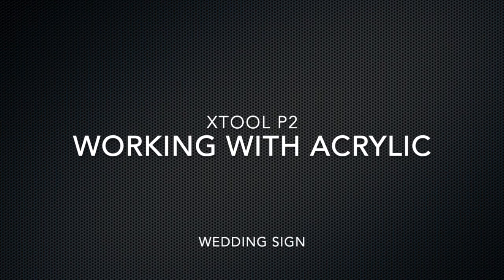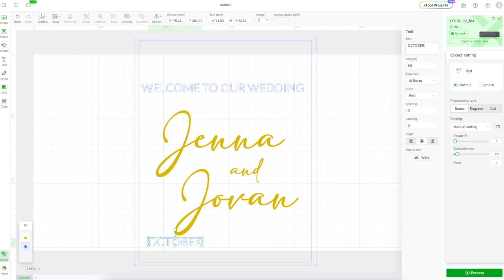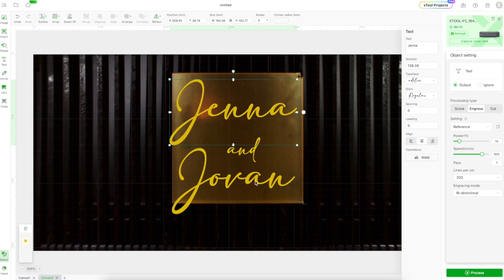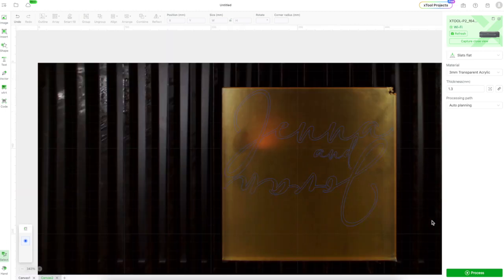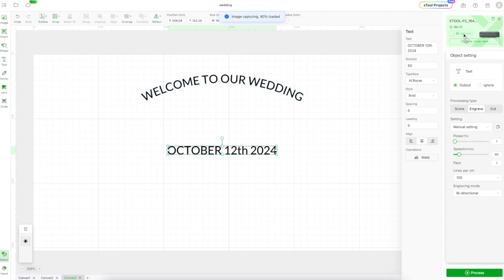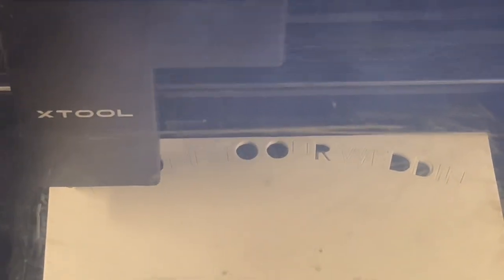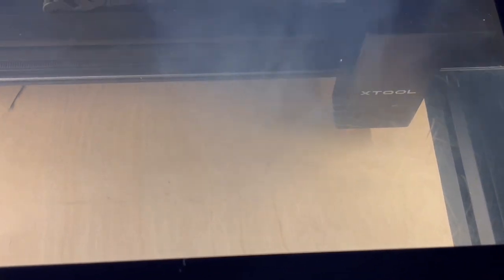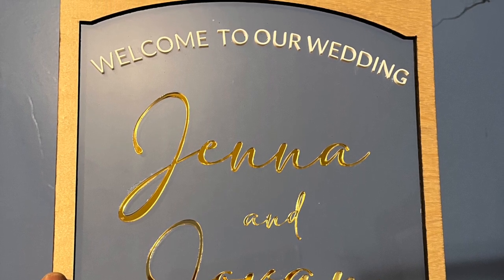How to Make a Acrylic Wedding Weclome sign with xTool P2 CO2 laser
How to Make a Acrylic Wedding Welcome Sign with  xTool P2 CO2 laser

Let's make a Acrylic Wedding Welcome Sign with P2. Paul Langdon will show you how to make it step by step.

VIDEO TIMESTAMPS
00:00 Introduction
00:24 Material for the project
00:55 P2 Key Feature hightlights+Project time you need
00:56 Design and edit patterns in xTool Creative Space (XCS)
06:17 Project making
13:06 Assemble the Wedding sign
15:04 Results showcase